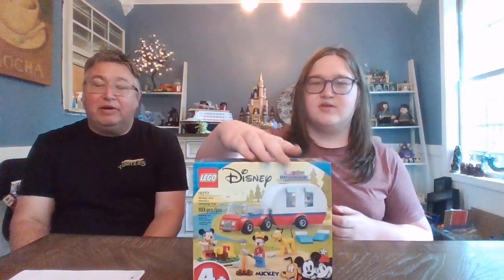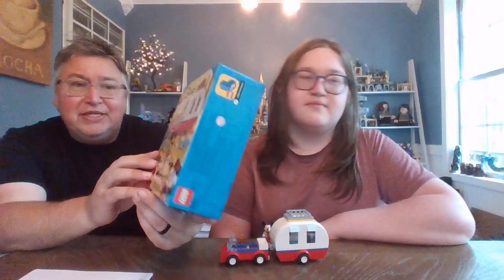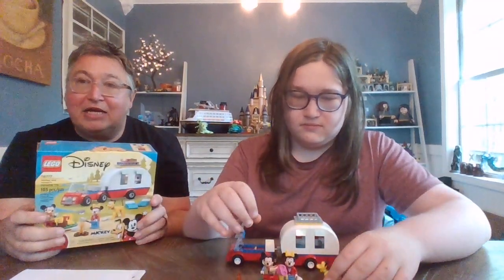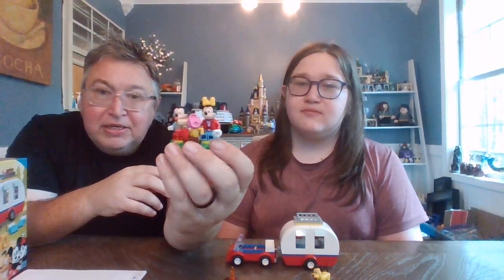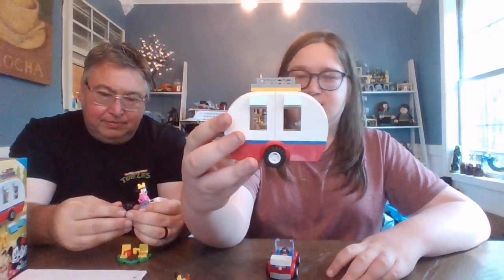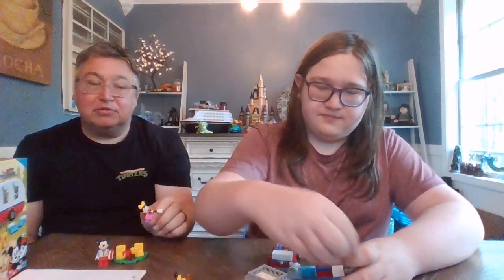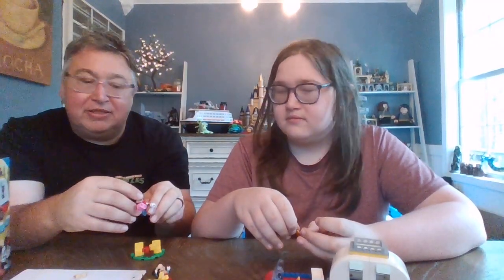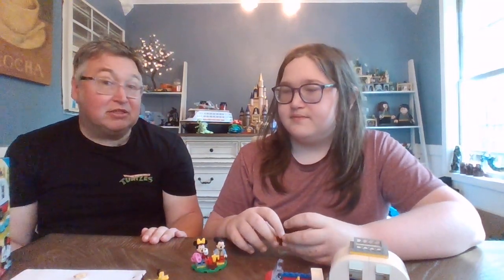Lego Disney Mickey and Minnie's Camping Trip Review!